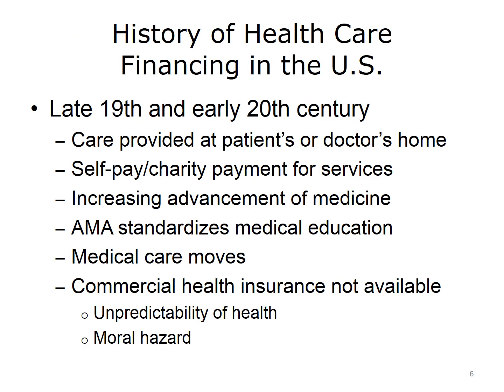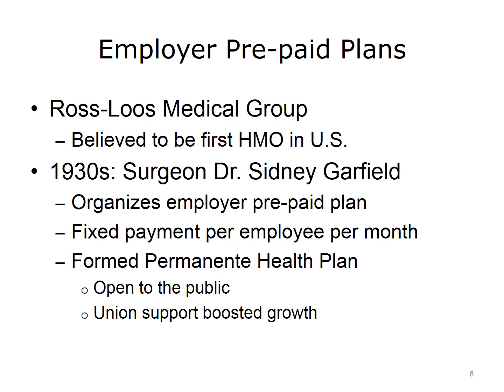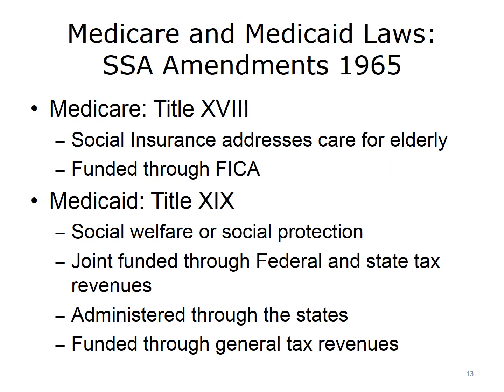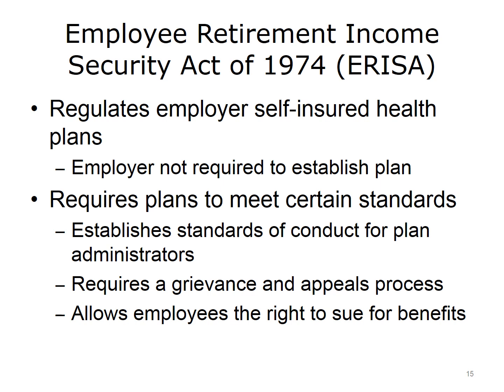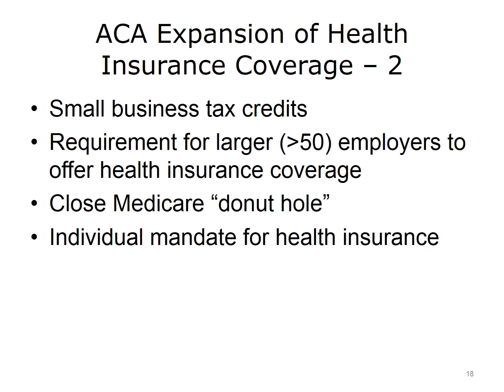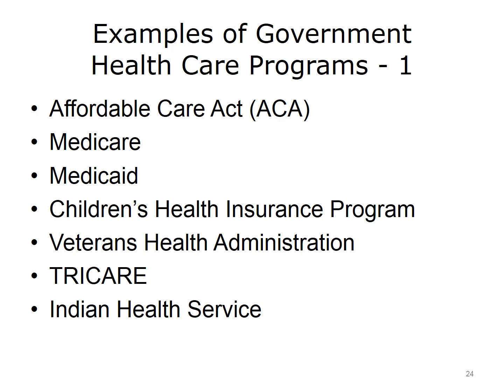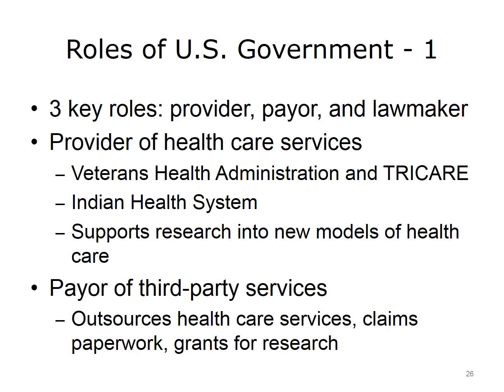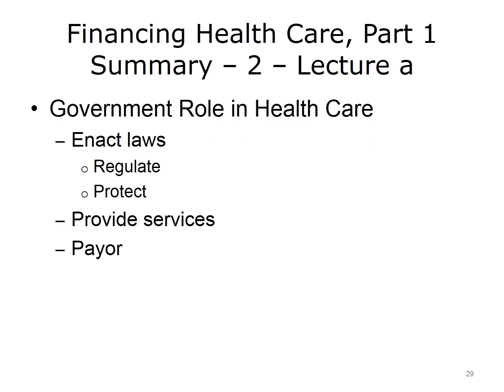ONC - Financing Healthcare 1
Introduction to Health Care and Public Health in the U.S.
Video I used, from the ONC resources, in teaching the 7410 class on intro to the US healthcare system.